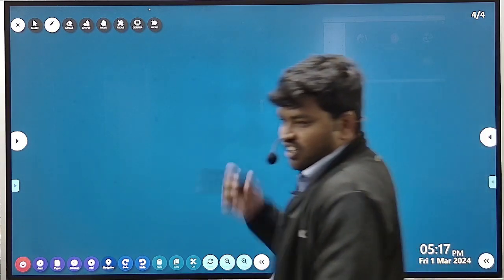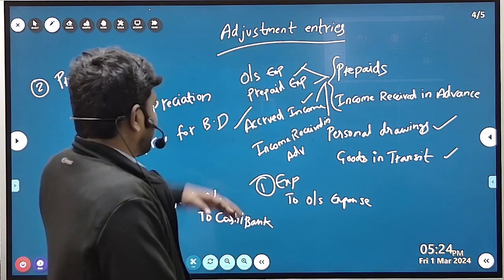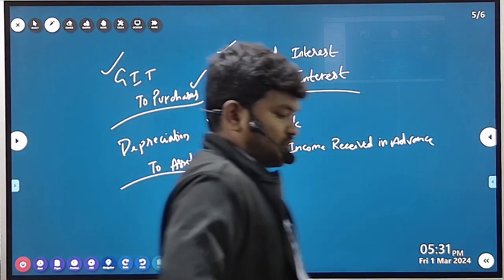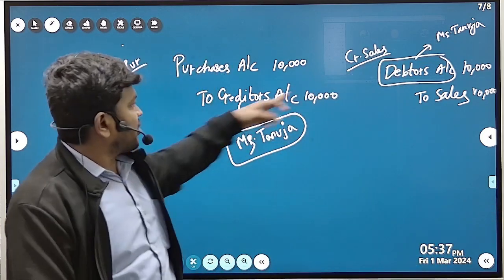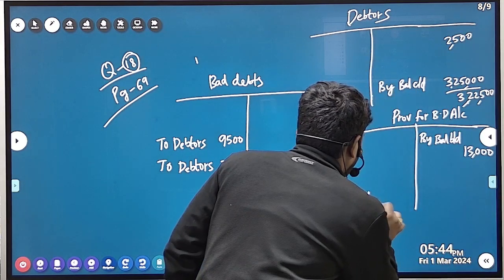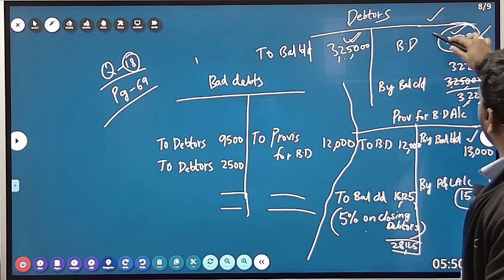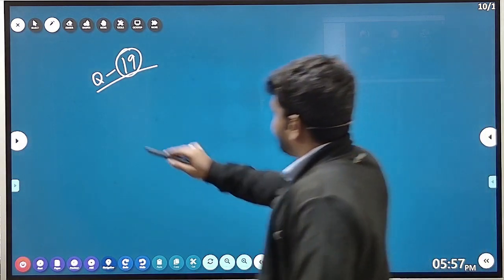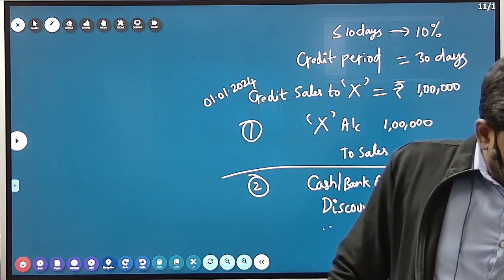01.03.2024_GR I_Paper 6_FA